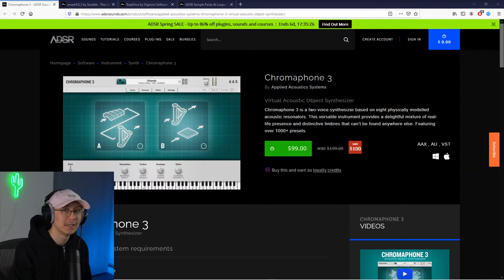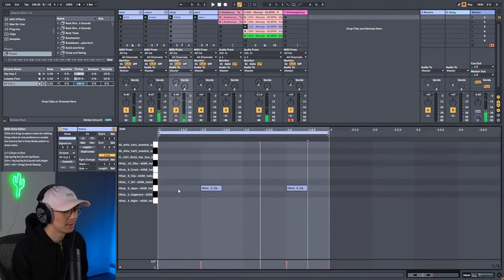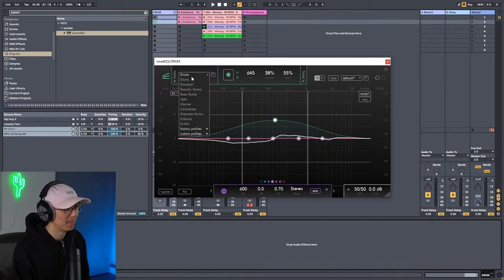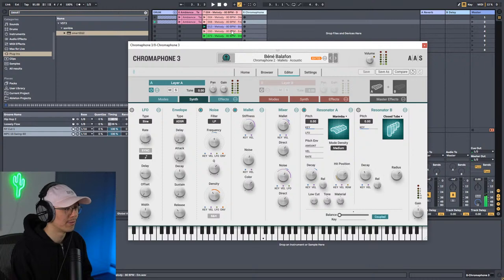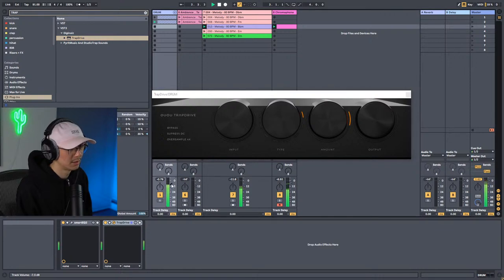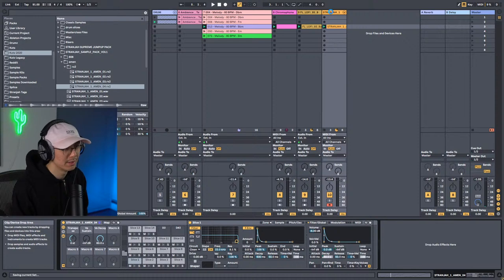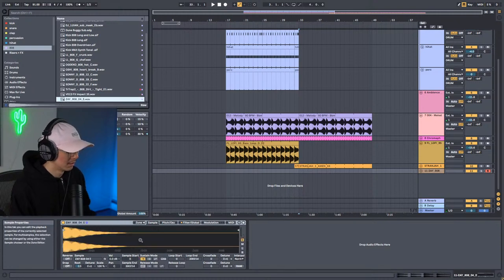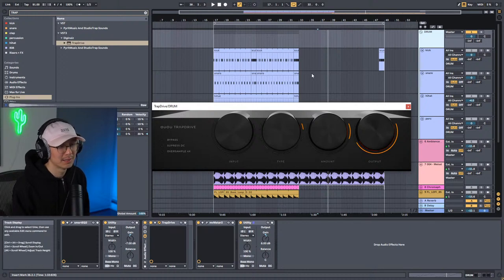Live - STRANJAH makes a beat using Chromaphone 3, smart:EQ 2 & Trapdrive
In today's live stream we'll be building a beat live with ADSR instructor STRANJAH. He's got his hands on a bunch of plugins from our Spring Sale including Chromaphone 3, smart:EQ 2 & Trapdrive.

STRANJAH is setting himself a challenge using
Chromaphone 3, a two-voice synthesizer based on eight physically modelled acoustic resonators, plus Trapdrive which is one helluva distortion vst and smart:EQ 2 which should speed up his mixing workflow. He's also got a bunch of sounds to play with so we can't wait to see where he goes with this.

Watch live, ask questions and let's see where the beat takes us!